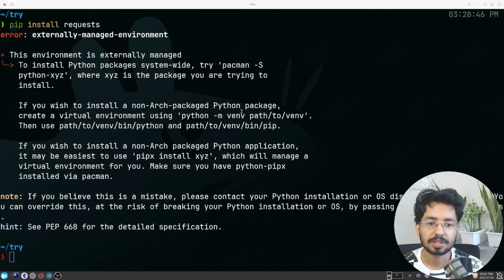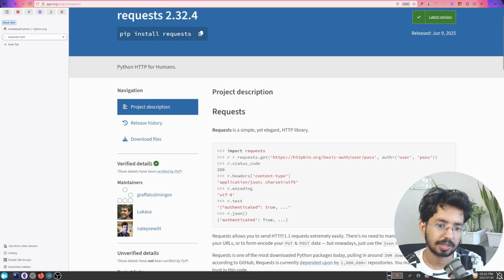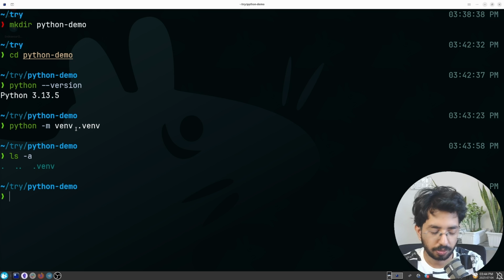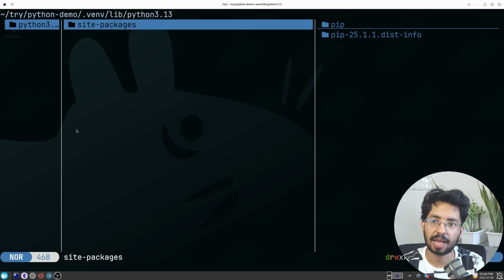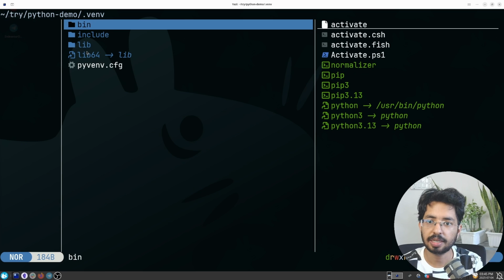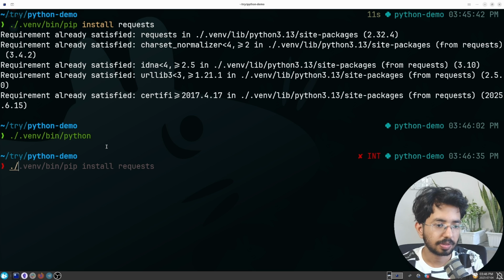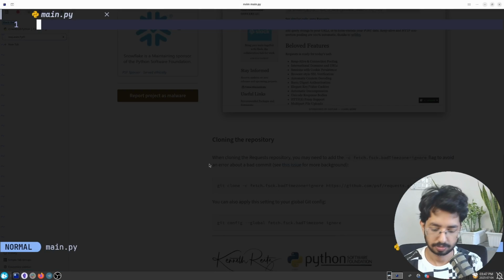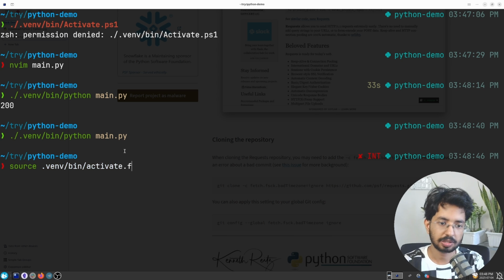Python VENV (Virtual Environment) Tutorial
Tired of getting the error 'externally-managed-environment' every time you try to install a Python package using pip?

Let's learn how to use Python VENV to install specific Python packages via pip in your new project.